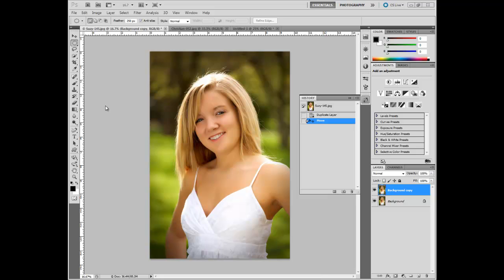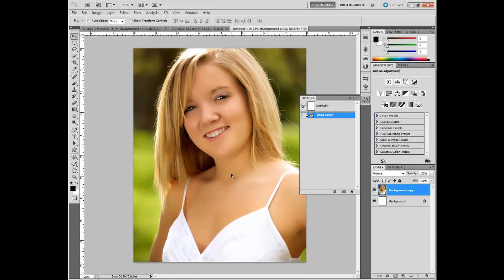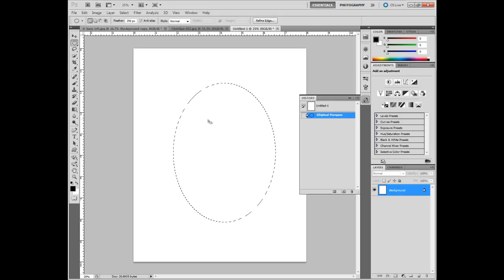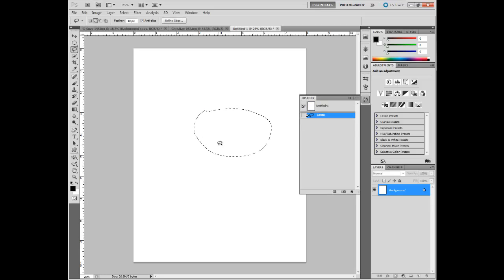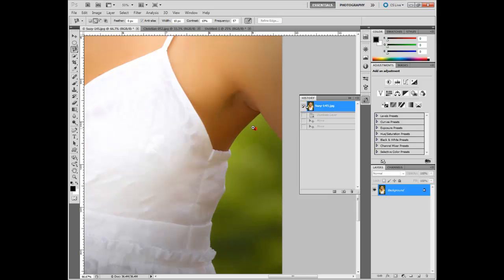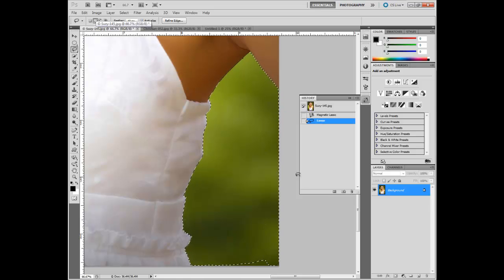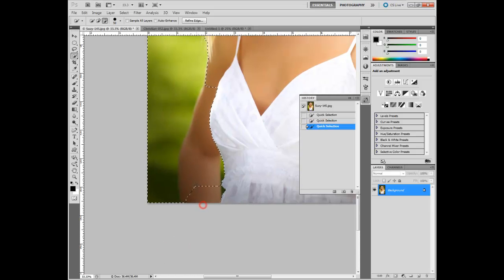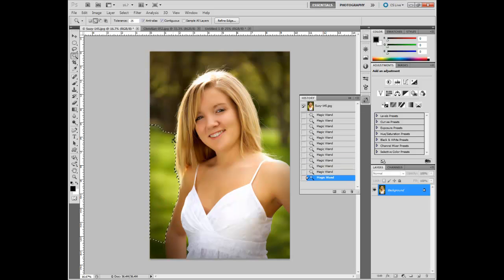Free Photoshop Video Tutorials Part 1 of 20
Free Photoshop Training and Free Digital Backgrounds!